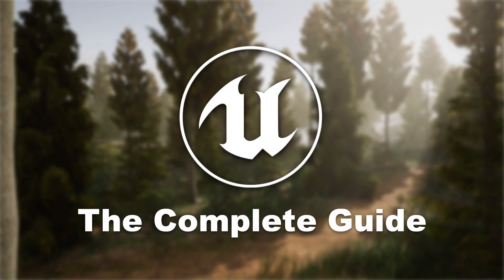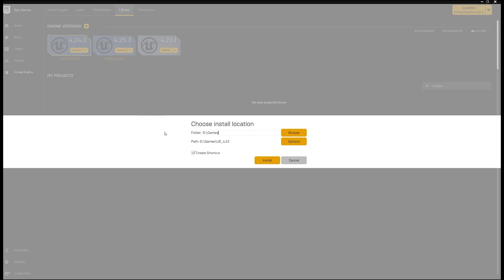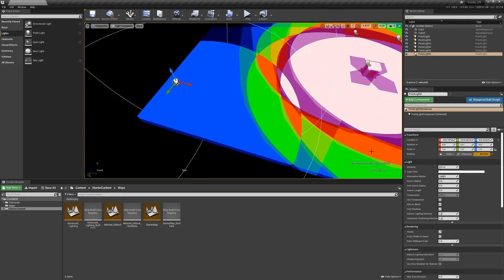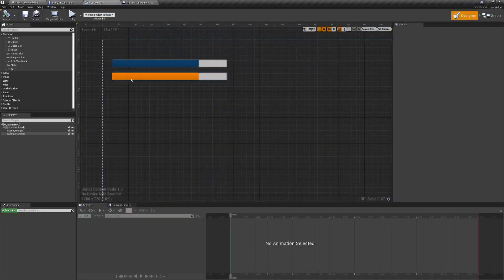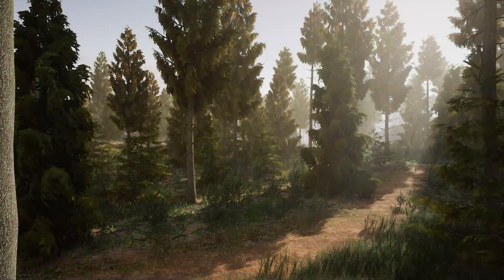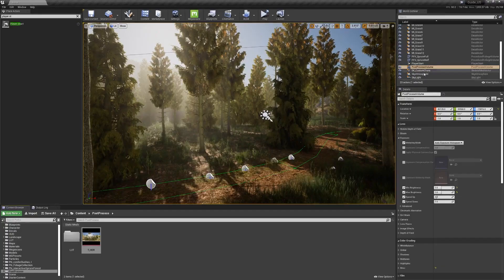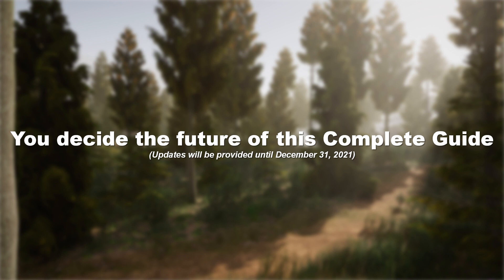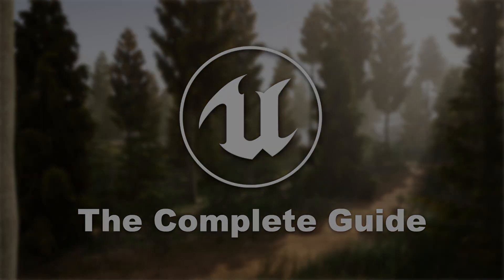[Udemy/Artstation] Unreal Engine 4 : The Complete Guide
Hello everyone,

The Complete Guide for UE4 is finally available!

In this course we see a lot of things together, but I'm not going to make a list here and let you discover it all by yourself.

Special Launch offer, get it for 9.99€ only!